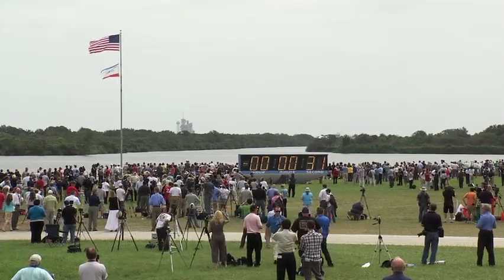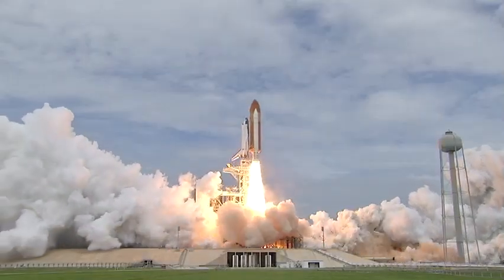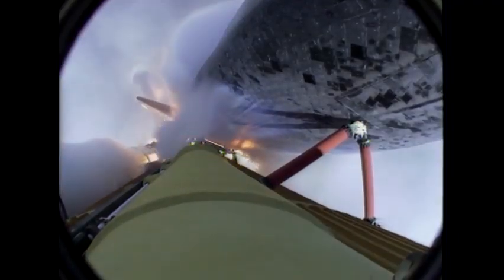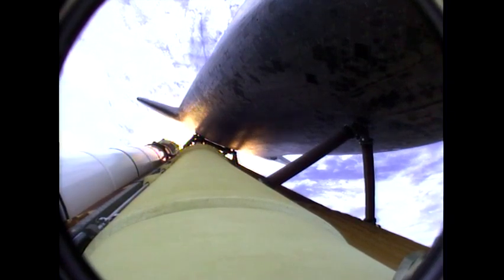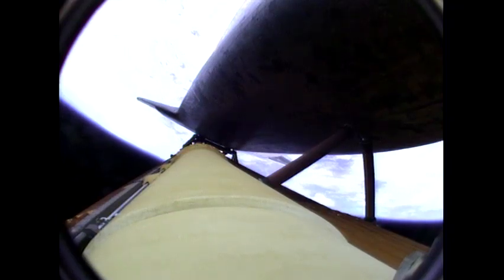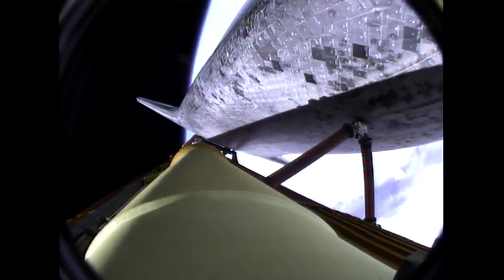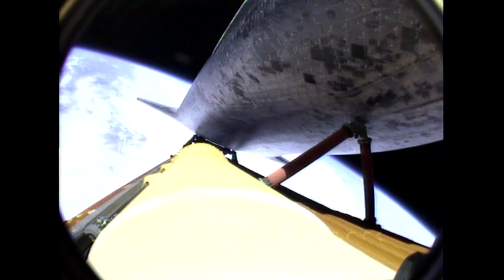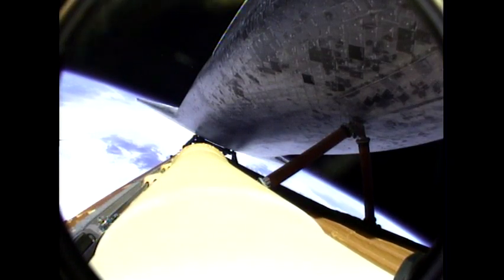STS-135: Final Launch of the Space Shuttle Program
Space shuttle Commander Chris Ferguson and crewmates Pilot Doug Hurley, and Mission Specialists Sandy Magnus and Rex Walheim are on their way to the International Space Station after launching from NASA's Kennedy Space Center at 11:29 a.m. EDT on Friday, July 8. STS-135 is the final mission of NASA's Space Shuttle Program.
The 12-day mission will deliver the Raffaello multi-purpose logistics module filled with more than 8,000 pounds of supplies and spare parts to sustain space station operations after the shuttles are retired. STS-135 is the 135th shuttle flight, the 33rd flight for Atlantis and the 37th shuttle mission dedicated to station assembly and maintenance,